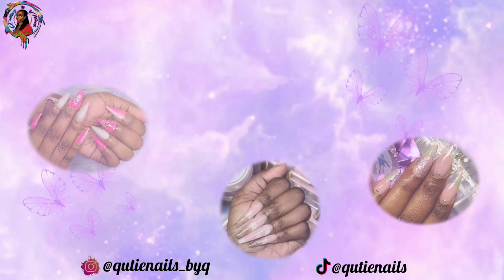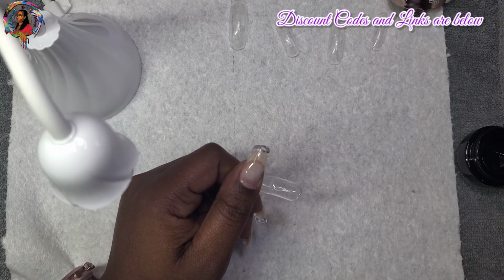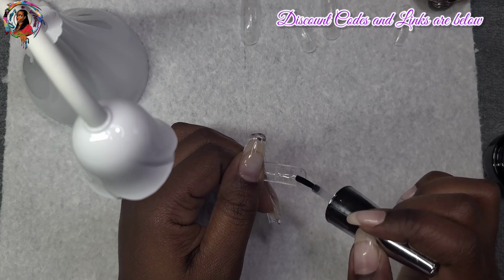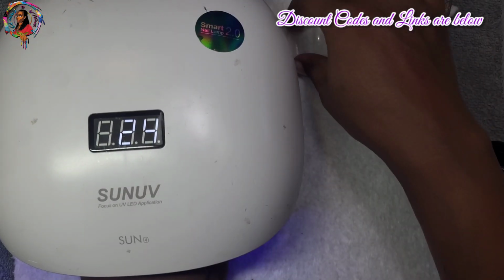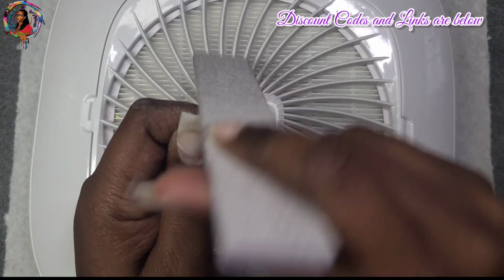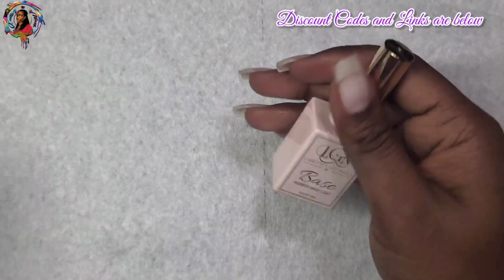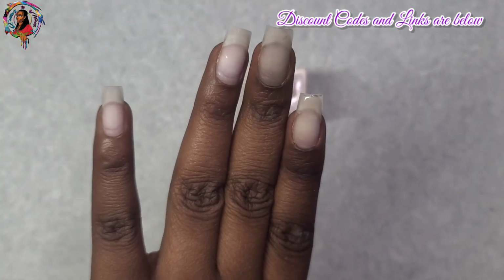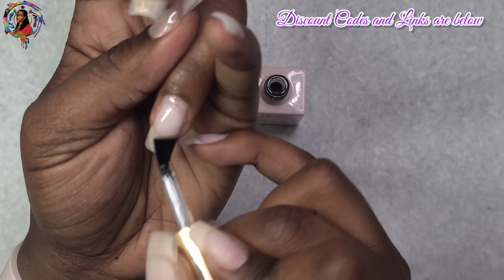Using Dual Forms And Builder Gel To Extend And Change Your Nail Shape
Hello Q'uties,

Today's nailspiration is about Using Dual Forms And Builder Gel To Extend And Change Your Nail Shape

Affilate Link and Code Danni&Toni: 10offQUITAMARIAWEEKS

 ***I do get 10% commission from orders you place. I hope you will support me and thank you in advance q'utie patooties ***  ‐